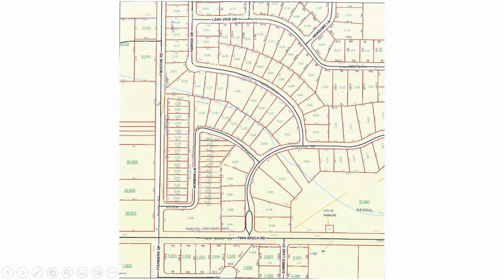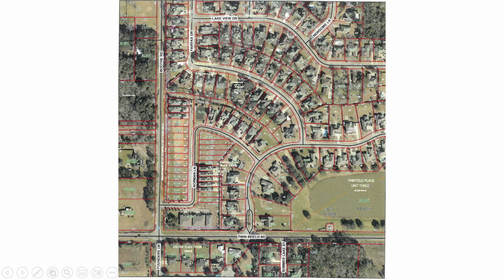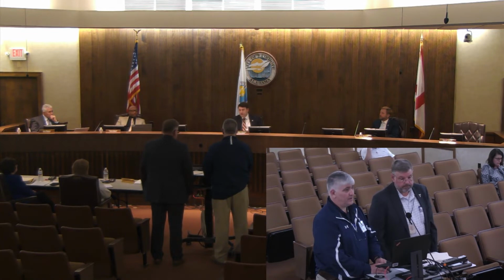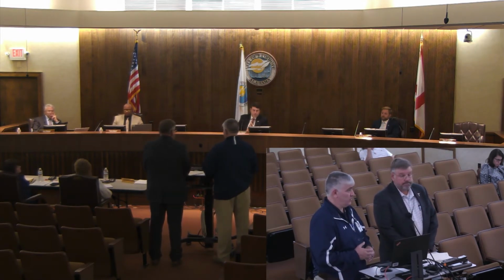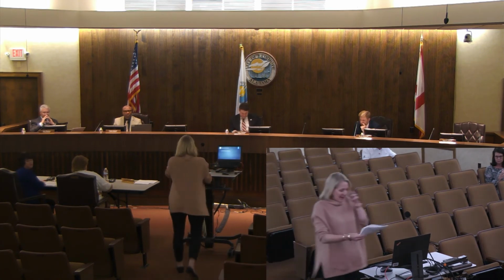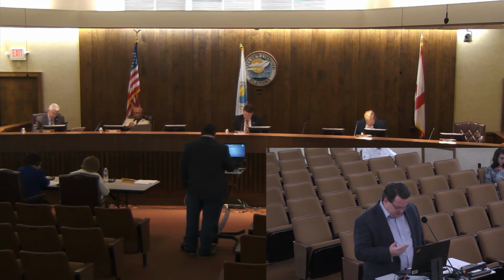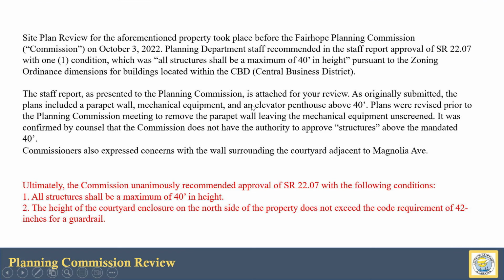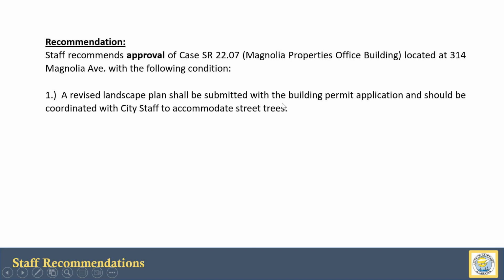City of Fairhope City Council Work Session November 14, 2022